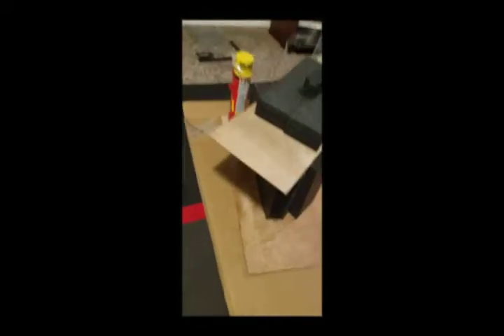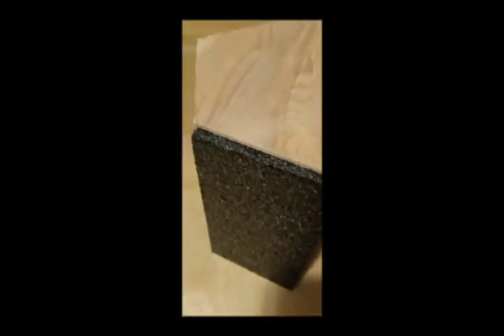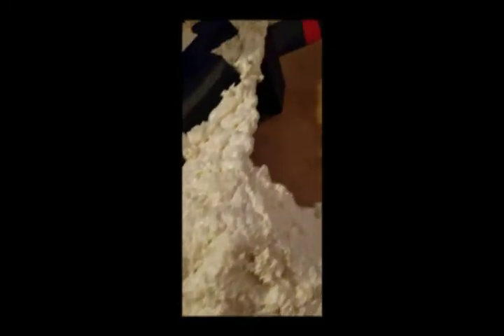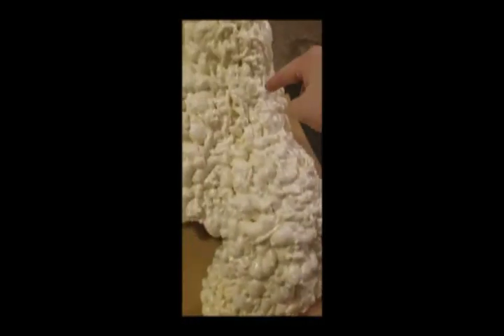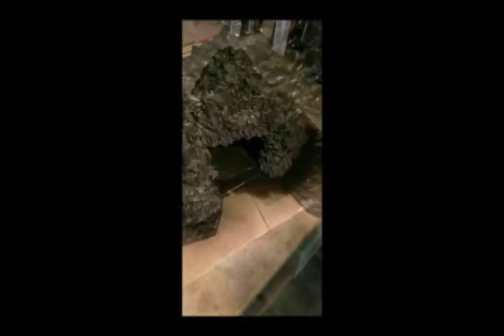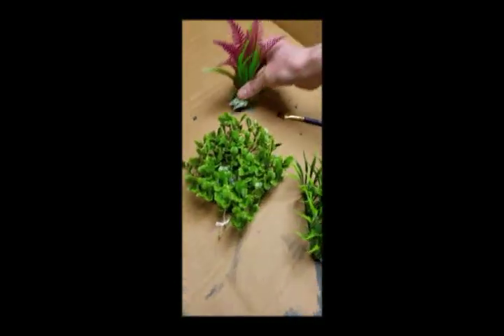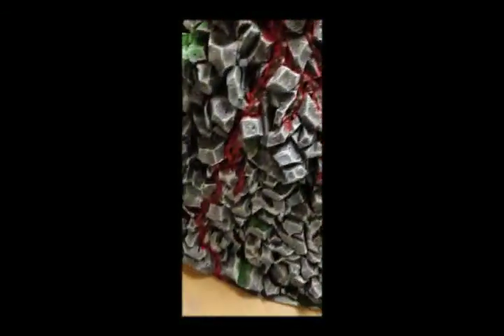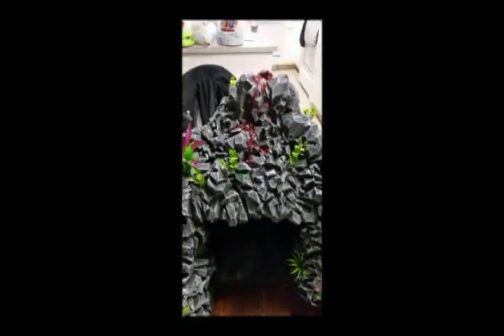How to build: Volcano Mountain for Dinosaurs out of Spray foam and paint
My son is obsessed with all things dinosaurs. With this birthday coming up, I felt that it was a great time to try my hand at something creative for him. The total cost was around $20-$30, but that does not include the scrap wood, foam blocks, and chicken wire that I used. I felt that this was a fairly easy and simple build that most people could do with some time and effort. My only major concern is that the spray foam is still somewhat soft and kids are not known for being easy on toys. Otherwise, I am very happy with how it turned out.